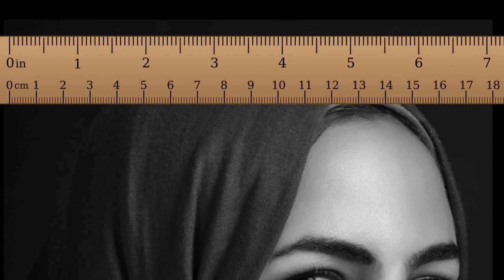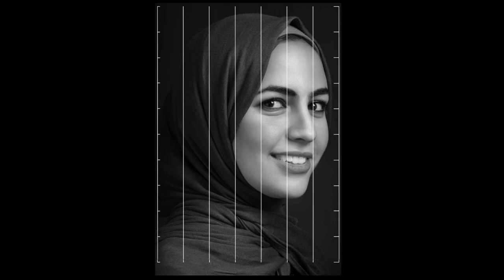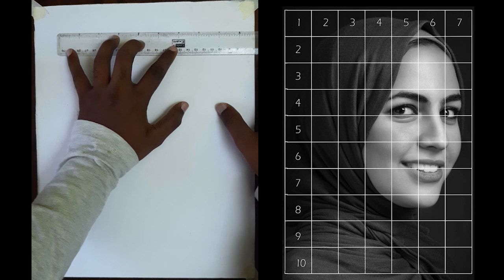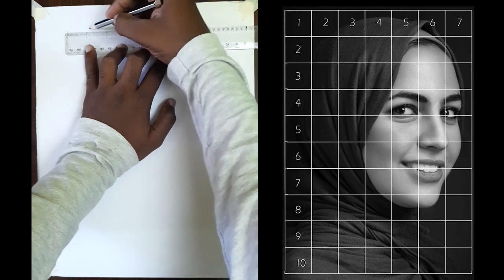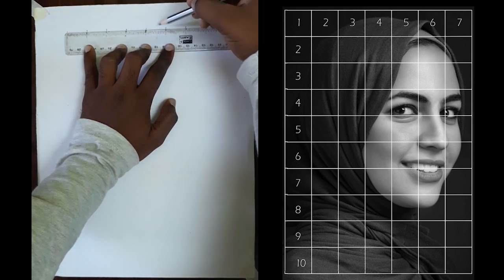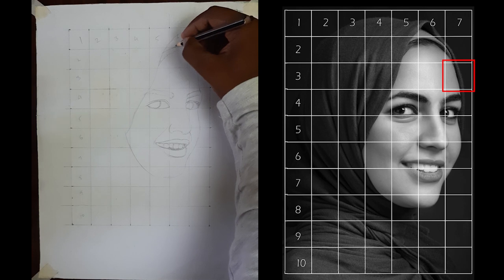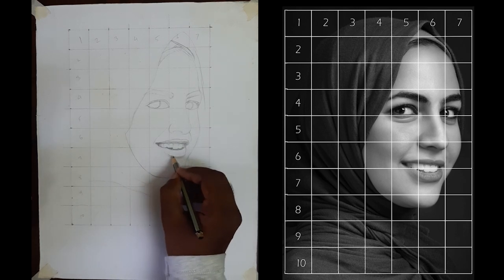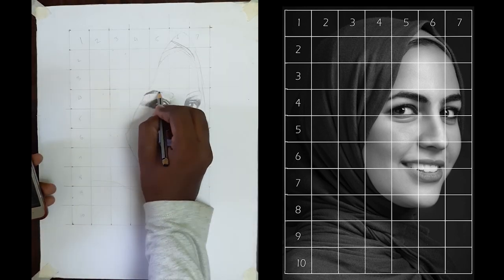Old Method For Drawing | Tips and Tricks Beginners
Hi,
The Old Method of Drawing for Drawing Beginners, Many people know about this Technique, If you are a Beginner of Drawing Please try this and I hope this video useful for every Art Lovers,
Thanks for Watching Like my Video and Share your Comments and Share with your Friends who love Art, If you Need more Drawing Videos Please Subscribe and Bell Icon in my channel

🎨 MY DRAWING TOOLS :
Chart & Pencil

😃 For More Drawing Based Videos

Join the Notification Crew: click the 🔔Bell

Did you Create Amazing Drawings or Some any Creativity ?
That's great! Post them on instagram using the hashtag ArtOfDhina and tag me @artofdhina
I'll choose and publish my favorites!